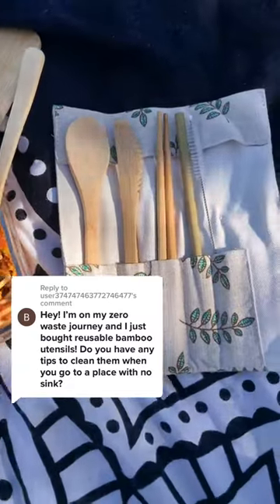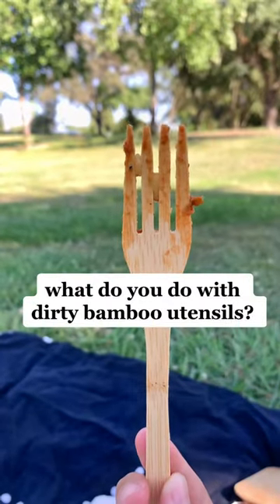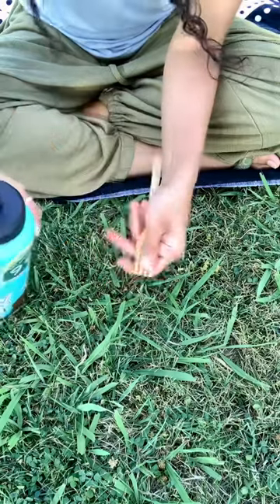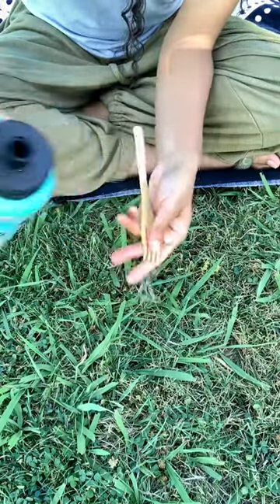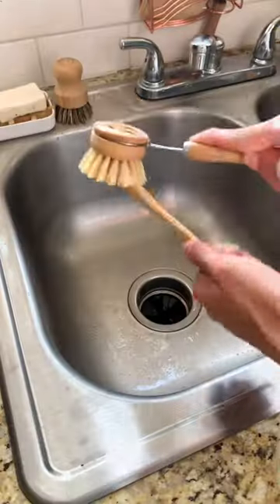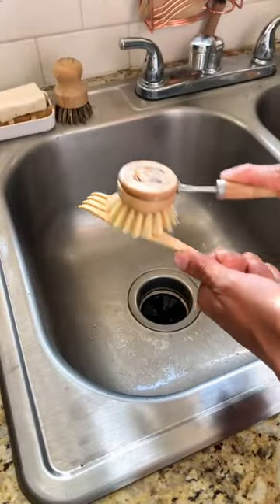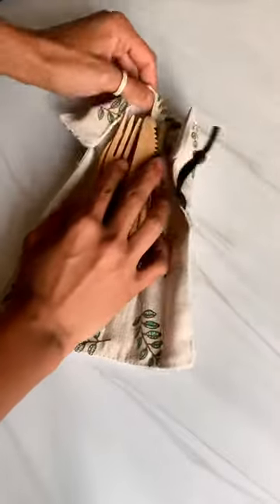Reply to Hope this helps!🌎☺️✨ congrats on starting your zero waste journey!